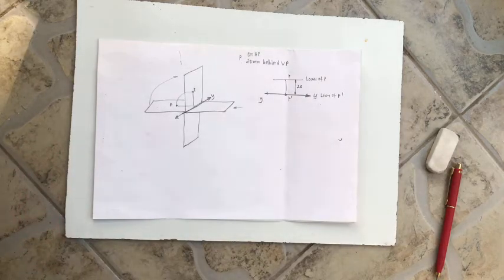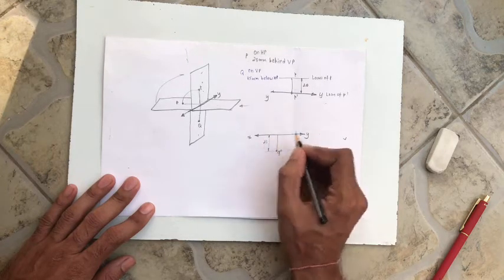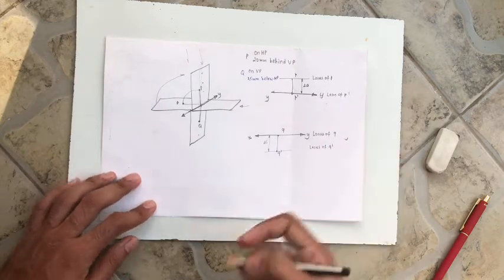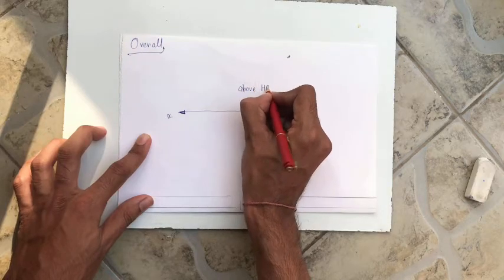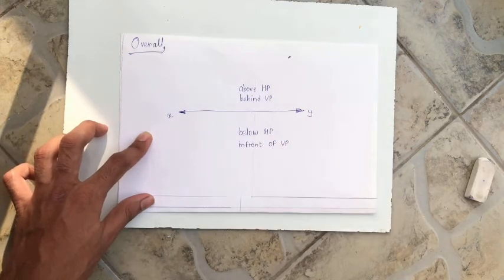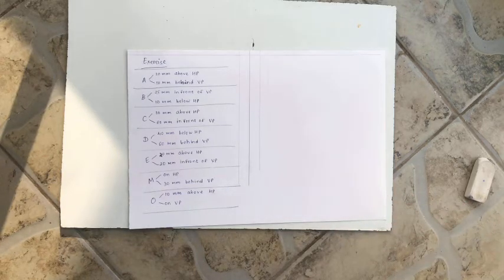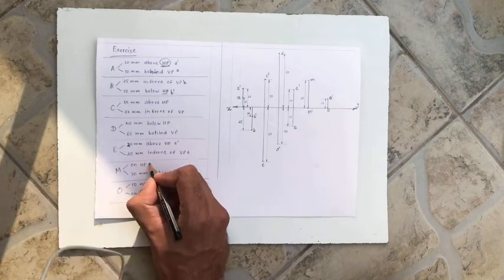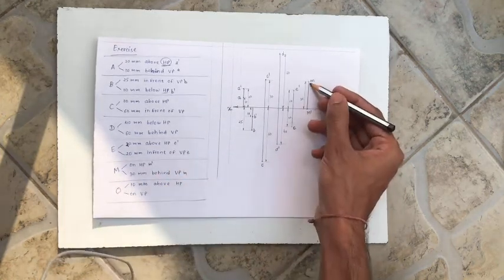Projection of line (projection of point) four quadrant, Engineering graphics and Engineering drawing